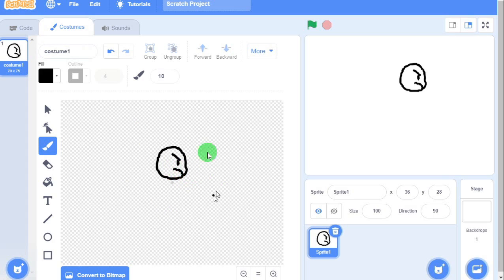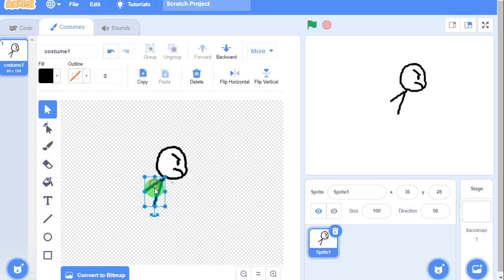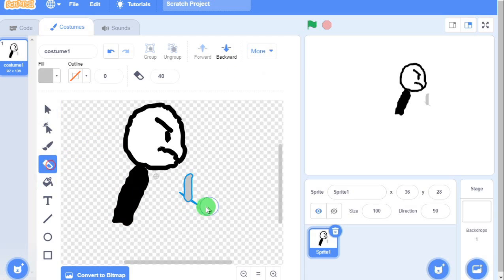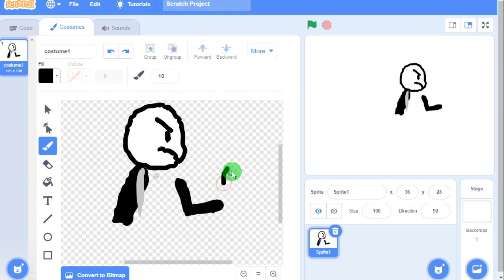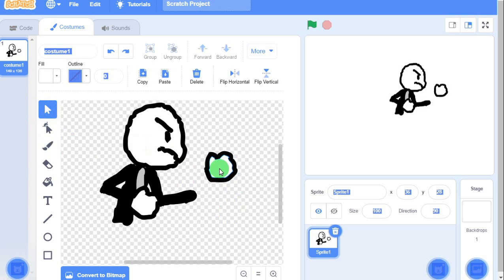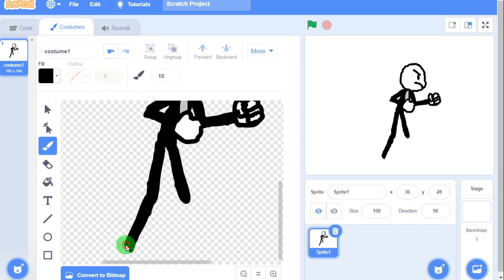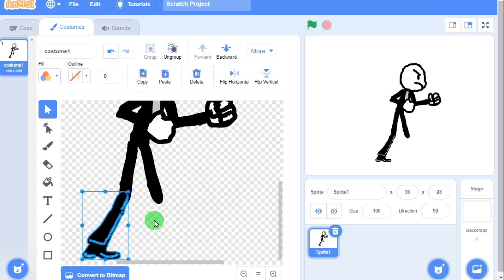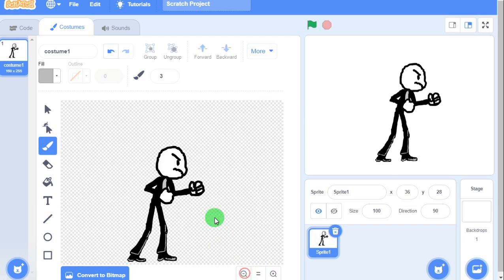Scratch - Create game Triad Fight - Part 1 (Drawing) - David Setiabudi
Helo guys,
Do you like to create games? You can use SCRATCH.

This is a tutorial for students who already understand how
to program a game using scratch so they can make
a bit advanced game.

The game is about to control a character that can punch, kick,
or maybe shooting using keyboard. Enjoy.

David Setiabudi